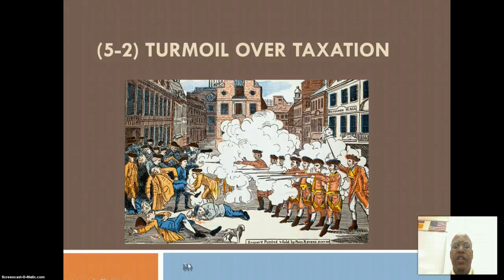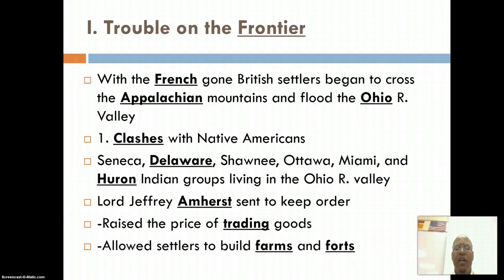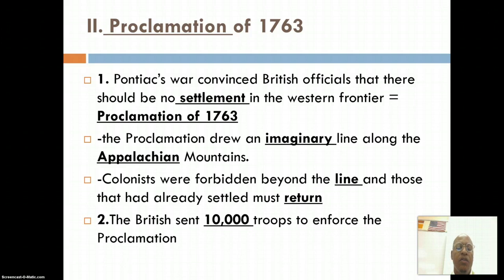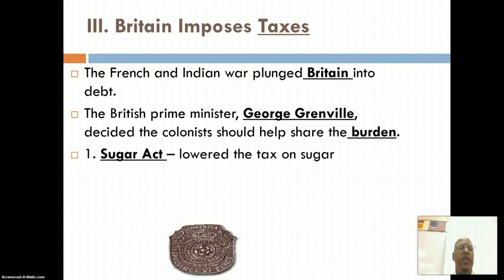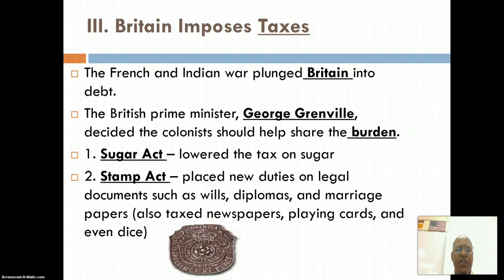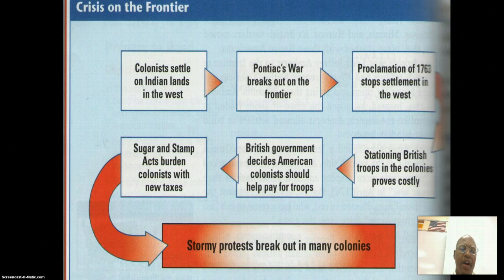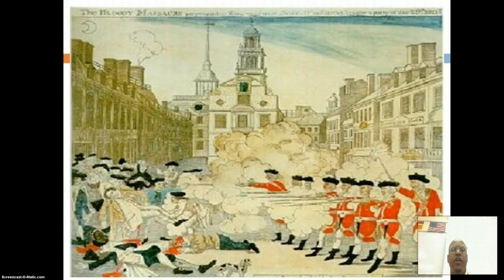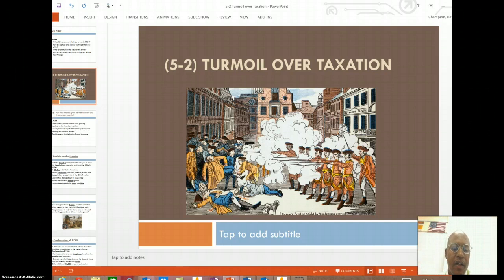Ch 5 Section 2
Road to Revolution